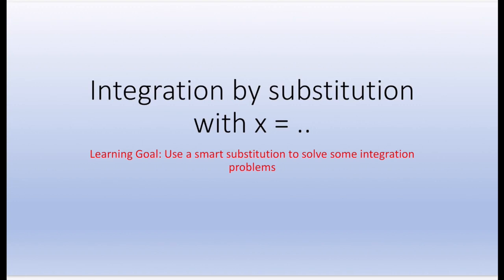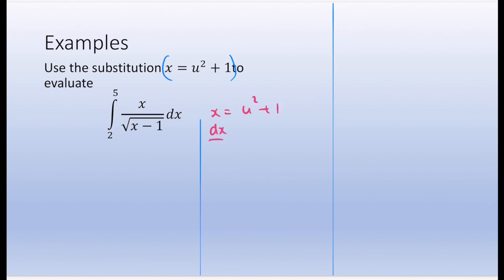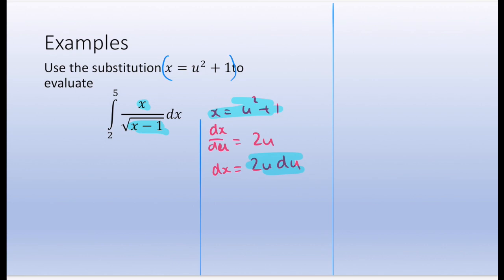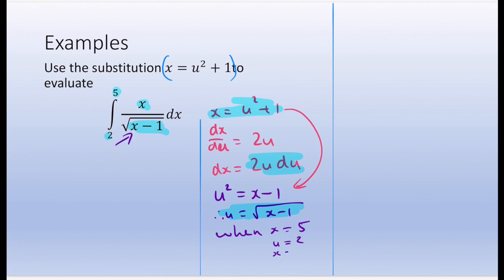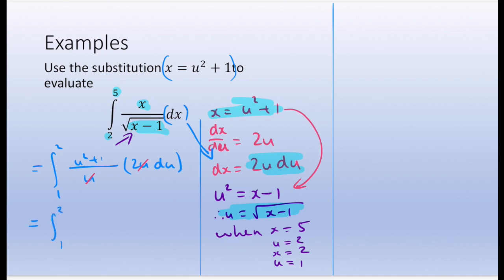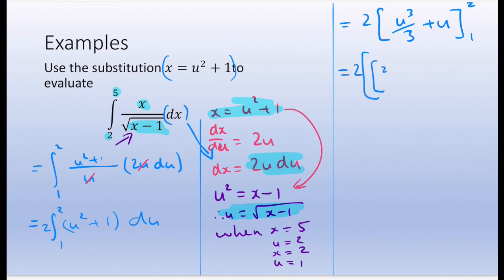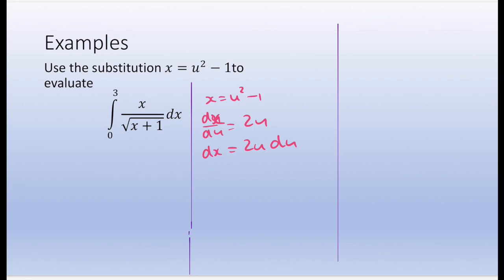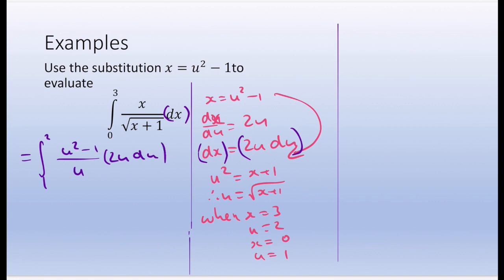Integration by Substituting when x = ...